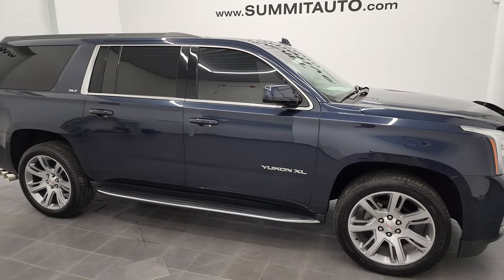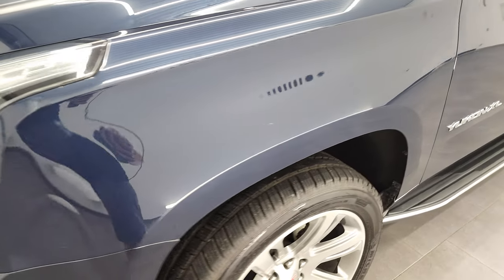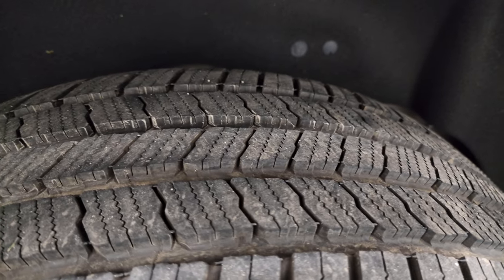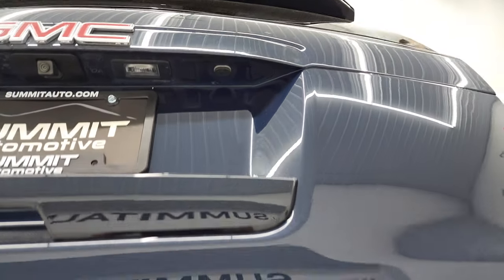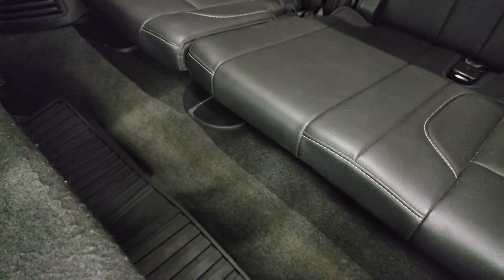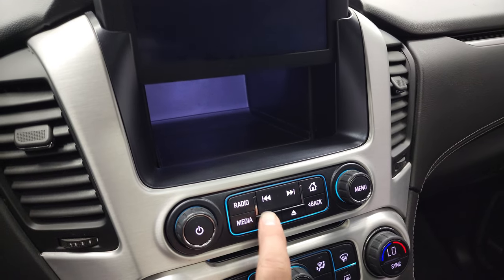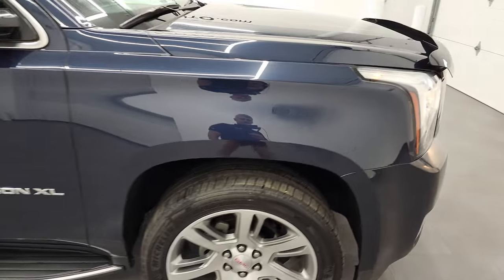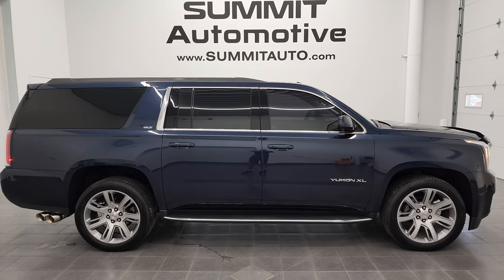2018 GMC YUKON XL SLT 8 PASSENGER DARK SAPPHIRE BLUE 4K WALKAROUND 13105Z SOLD!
This 2018 GMC YUKON XL SLT 8 PASSENGER IN DARK SAPPHIRE BLUE METALLIC FOR SALE IN FOND DU LAC OSHKOSH WISCONSIN 54935 is the vehicle we did walk around review of today.

Thank you for checking out this video of this 2018 GMC YUKON XL SLT 8 PASSENGER IN DARK SAPPHIRE BLUE METALLIC FOR SALE IN FOND DU LAC OSHKOSH WISCONSIN 54935

STOCK: 13105Z
PRICE: $56,992
MILES: 37,421
MAKE: GMC
MODEL: YUKON XL SLT
VIN: 1GKS2JKC8JR395255
LOCATION: FOND DU LAC OSHKOSH WISCONSIN, 54937 TRUCKS ON 41

1 OWNER! CLEAN TITLE HISTORY! CLEAN CARFAX! 5.3 Liter V8 Ecotec3 Engine, 355 Horsepower, SLT Package, 6 Speed Automatic Transmission with Optional Manual Tap Shift, Turn Dial 4x4 Four Wheel Drive 4WD, Factory GPS Navigation System, Power Sunroof Moonroof Sun Roof Moon Roof, Reverse Backup Camera Rearview Camera, Onstar System, Forward Collision Warning System, Lane Departure Warning with Lane Keep Assist, Dual Power Heated Seats, Non Smoker, Black Ebony Leather Seats, Bucket Seats, Memory Driver's Seat, 2nd Row Bench Seating, 3rd Row Seats Bench Seating, Eight Passenger 8, Corsa Premium Exhaust, Max Tow Package, Full Towing Package with Receiver Trailer Hitch, Wiring and Transmission Cooler Tow Package, Factory Brake Controller, Power Mirrors, Stabilitrak Traction Control, 3.42 Gears with Automatic Locking Differential Limited Slip Differential, Michelin Defender LTX P285/45 R22, 22 Inch Rims Premium Wheels, Four Wheel Disc Brakes, Factory Running Boards, Bug Shield, Fog Lights, LED Running Lights, LED Tail Lamps, Projector Lamp Headlights, Roof Rack Rails, Easy Fuel Capless Fuel Fill, Chrome Tipped Exhaust, Chrome Trimmed Grill, GMC IntelliLink Touchscreen Radio, AM / FM Radio Tuner, Sirius/XM Satellite Radio Capabilities Sirius / XM, CD Player, Bose Premium Audio Sound System, Bluetooth, Hands-Free Phone Controls Blue Tooth, Android Auto Compatible, Apple Car Play Compatible, Auxiliary MP3 Jack Portable Audio Connection, USB Jack Portable Audio Connection, Keyless Entry with Factory Remote Start, Power Raise and Close Rear Gate, Rear Window Defroster, Adjustable Height Seatbelts, Driver and Passenger Front Air Bags, L.A.T.C.H. Child Safety System, Side Curtain Air Bags SRS Safety Restraint System, 2nd Row Power Windows, Multi-Function Steering Wheel Controls, Homelink System with Three Programmable Buttons for Garage Doors, Lighting Systems & Security Systems, Compass, Outside Temperature Display and Mileage Display, Dual Multi-Zone Climate Control , Power Adjustable Pedals, Factory All Weather Floormats, Woodgrain Dash And Door Trim, Air Conditioning AC, Cruise Control, Power Locks, Power Windows, Automatic Headlights Autolamp, Tilt/Telescope Steering Wheel, 110V / 150W Auxiliary Power Outlet, Side Window Antenna, Deep Sapphire Blue Metallic, ONE OWNER! CLEAN AUTOCHECK! Very very clean inside and out! This is one of the sharpest 2018 GMC Yukon XL suvs we have ever had on our lot! Make your move before this super clean 4wd is gone!

STOCK: 13105Z
PRICE: $56,992
MILES: 37,421
MAKE: GMC